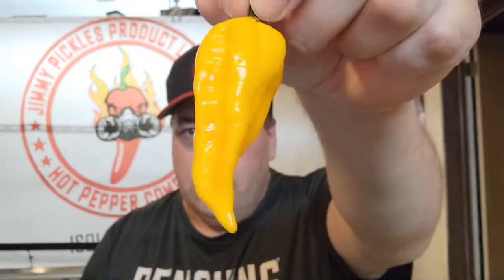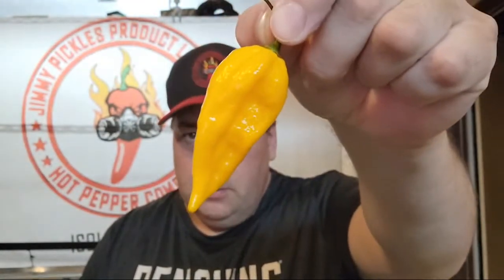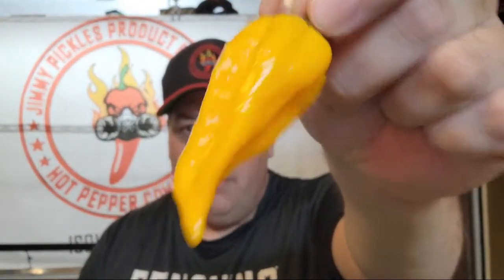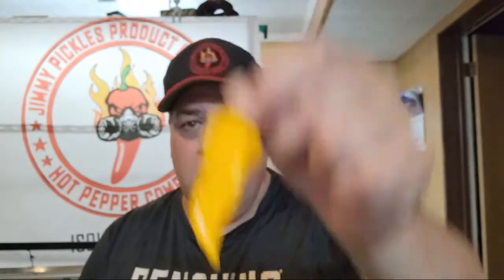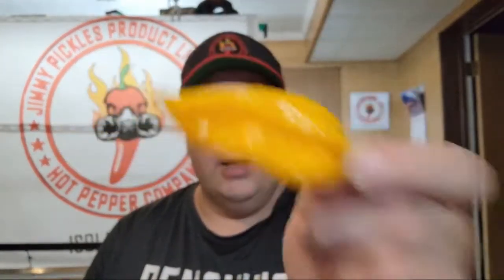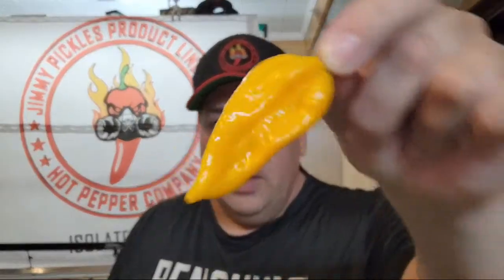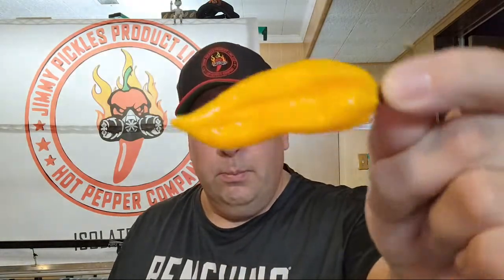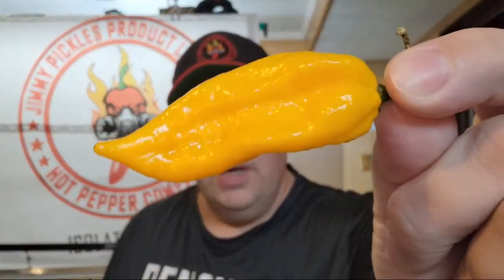Yellow Fatalii Pepper Reviews